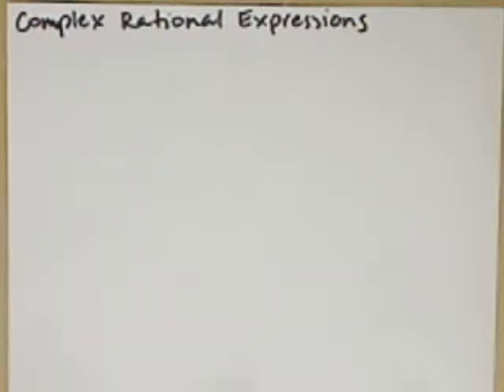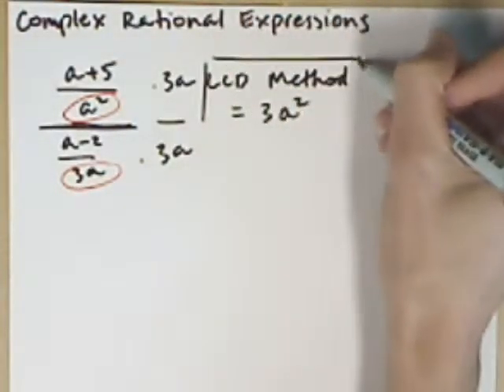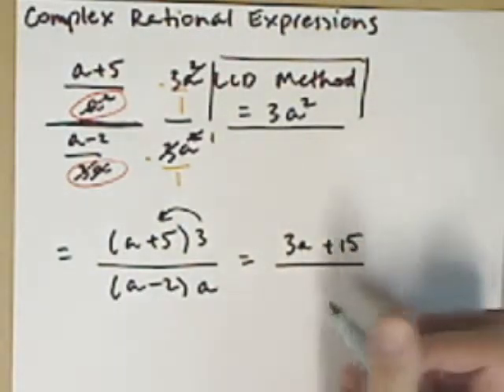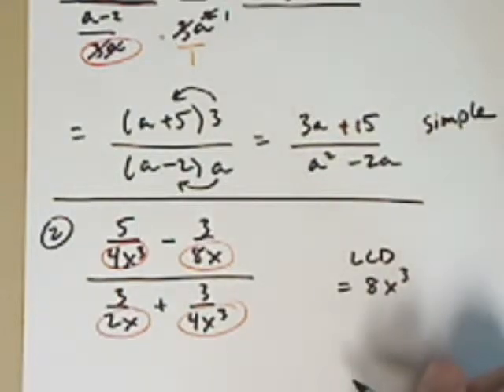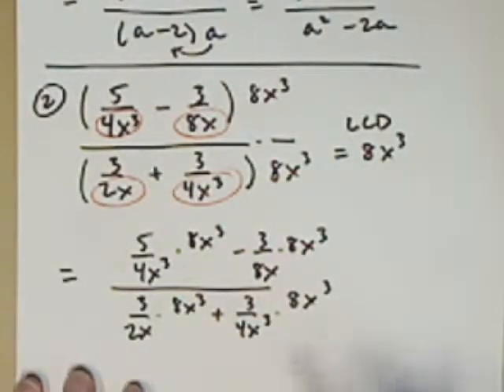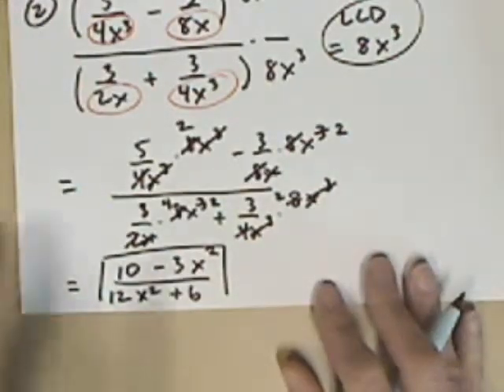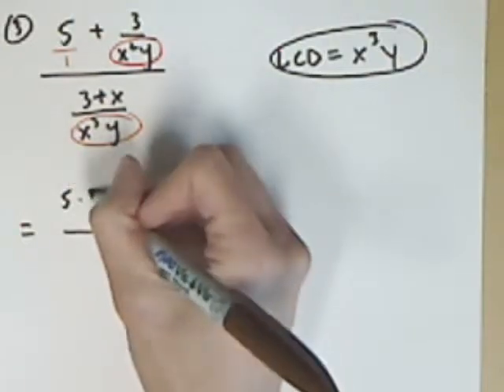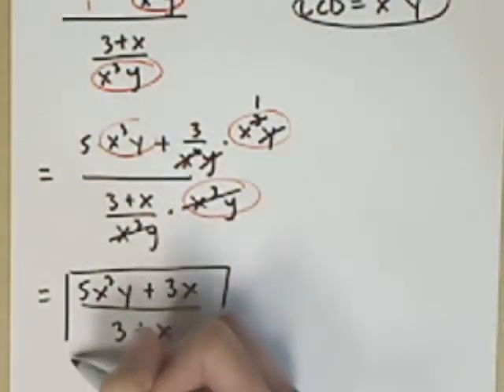Complex Rational Expressions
Using the LCD method to simplify complex rational expressions